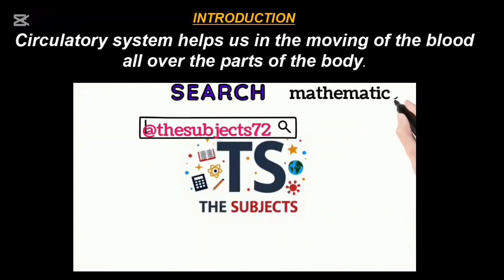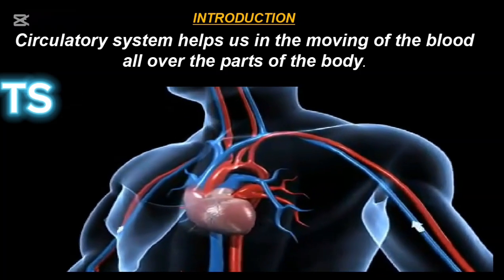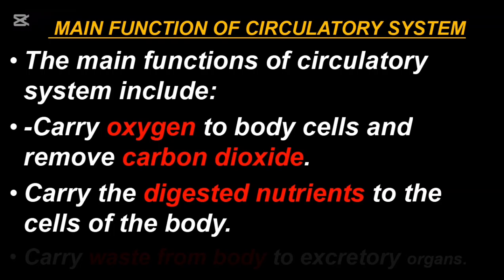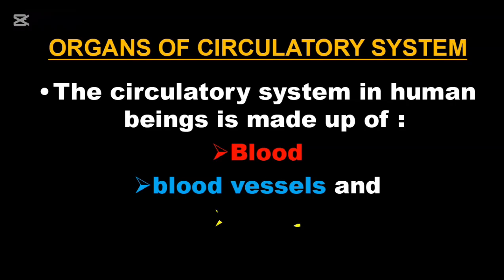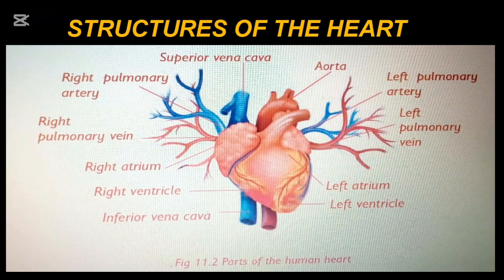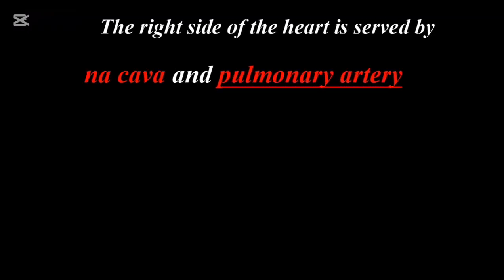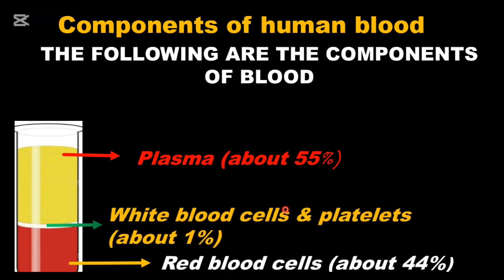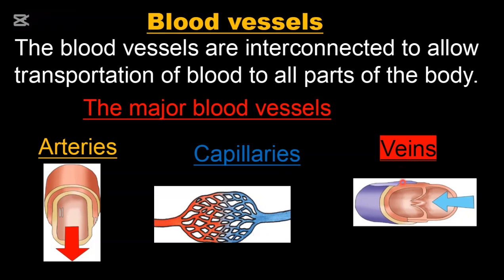Circulatory System Explained | Heart Structure, Blood Components & Functions | BiologyI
In this video, we explain the Circulatory System in Biology in a simple and clear way.

You will learn:
- What is the circulatory system
- Importance and functions of the circulatory system
- Main organs of the circulatory system
- Structure of the human heart
- Blood components and their functions

This lesson is useful for students studying Biology at secondary school level, especially for exams and revision.

📚 Subject: Biology
🎓 Topic: Circulatory System
👨‍🏫 Level: Secondary School / High School